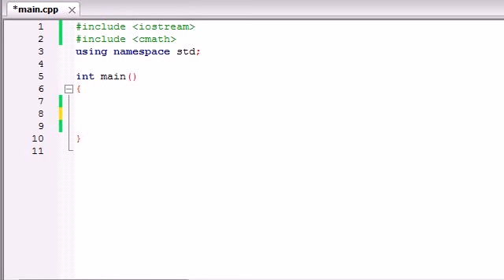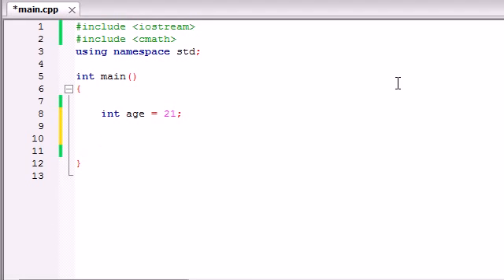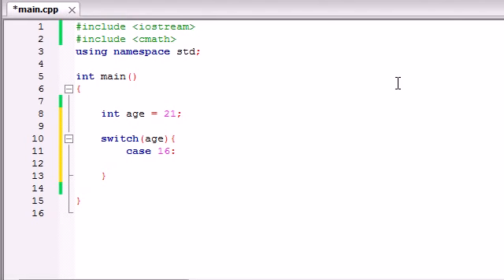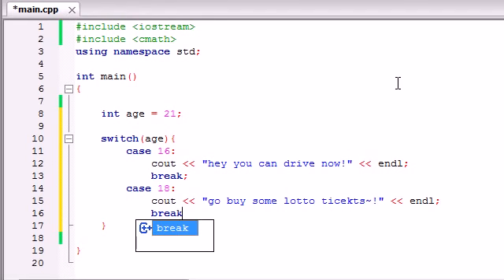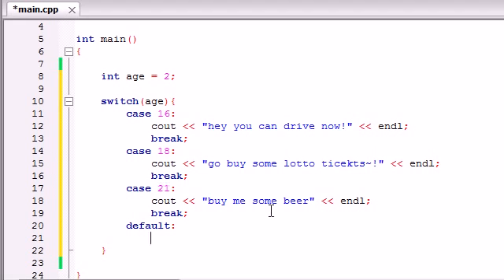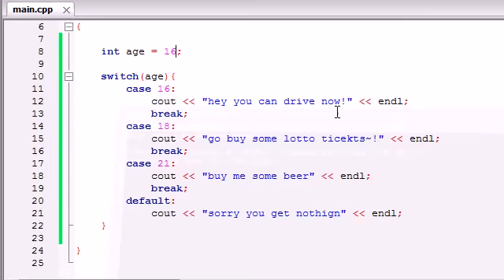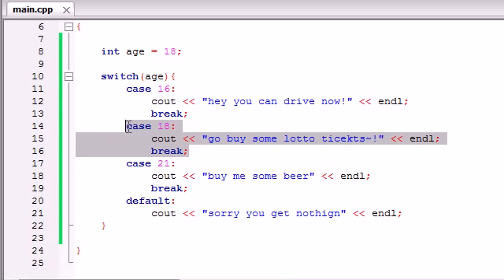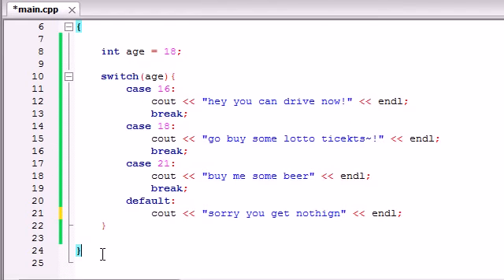Buckys C++ Programming Tutorials 25 switch